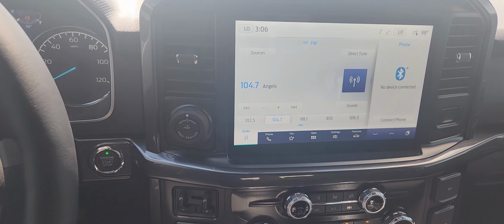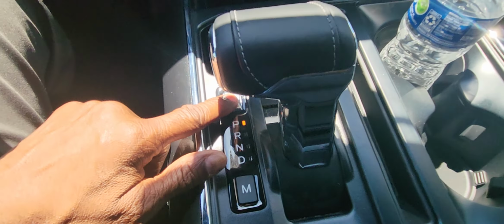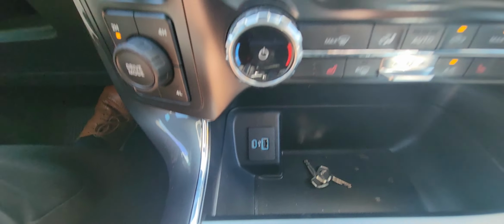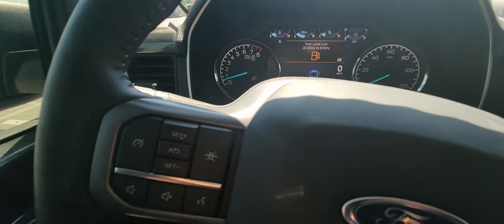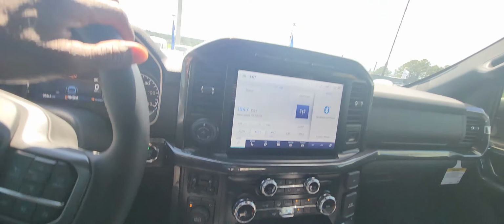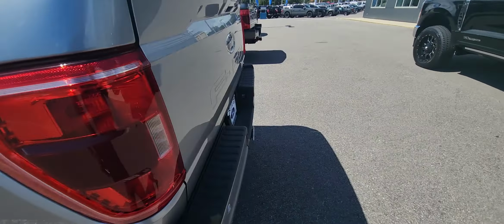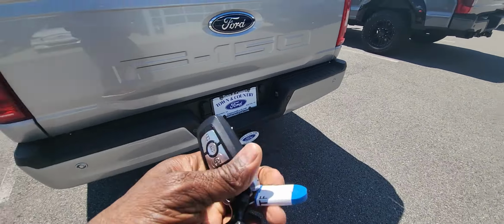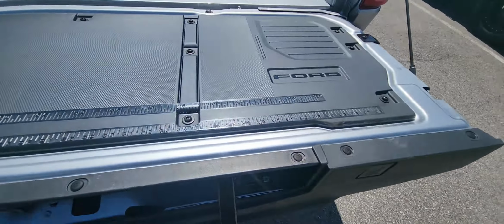continuing remaining new 2022 F-150 XLT video